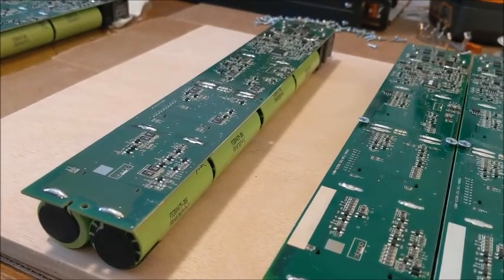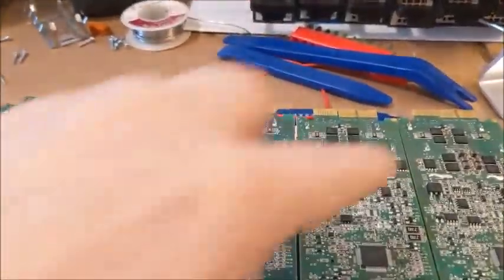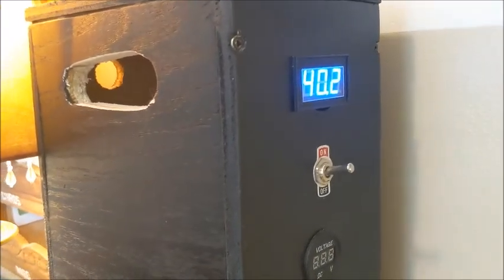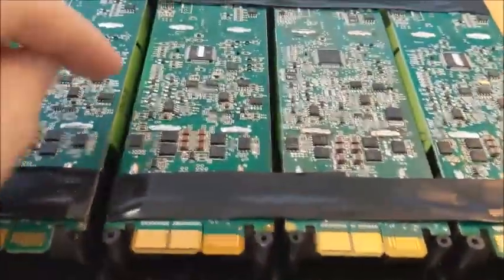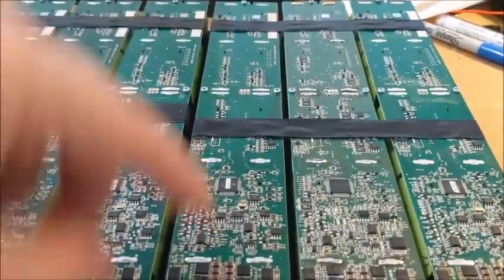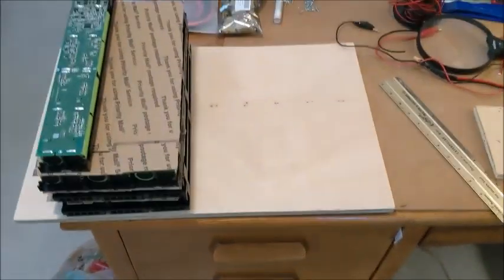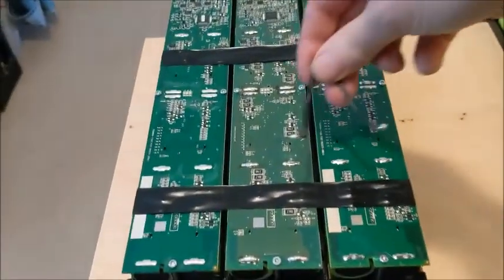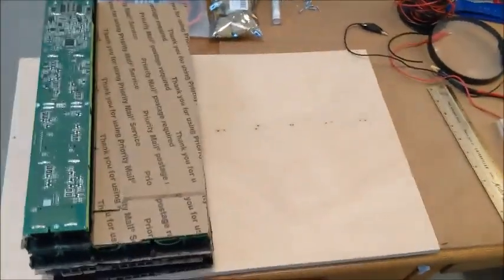Part 2 A Plan - Used A123 ANR26659M1B LiFeP04 in 10 EMC Packs - Battery Clearing House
I changed my mind and am going to stack these and put into a tool box. You will see that part way through.I am on hold waiting for a Daly 24v BMS, Kapton tape and a hotter soldering iron..

I am a total NOOB and understand that my terminology may not be perfect... but I am learning. Constructive comments & suggestions are welcome. PLEASE. no rudeness or you will be banned. :-)